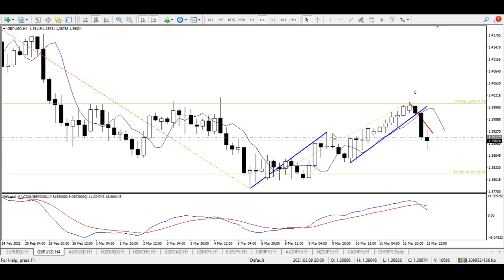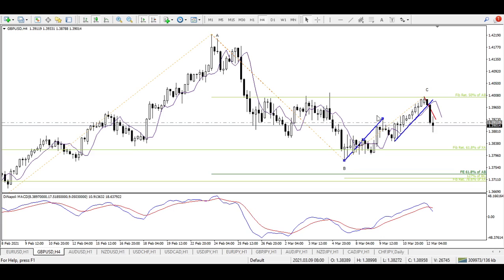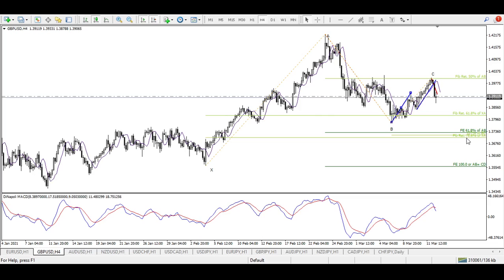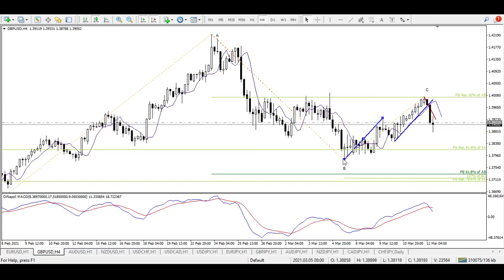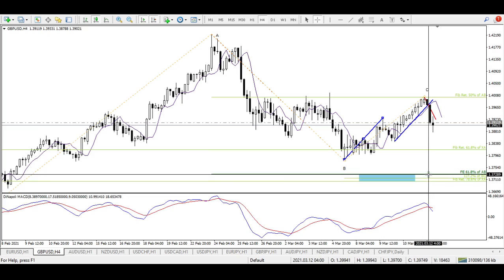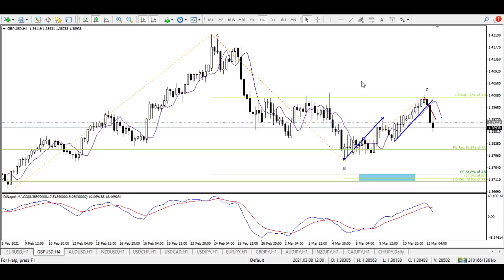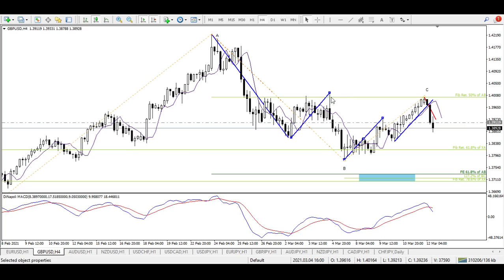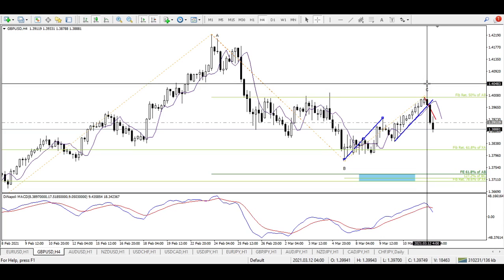GBP/USD analysis & trading plan by Keon Consultancy | March 12, 2021